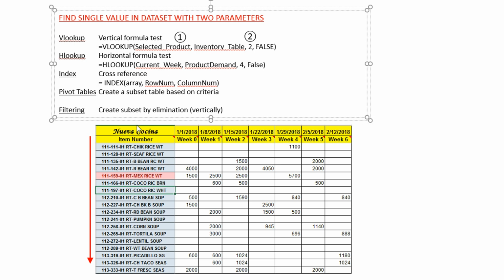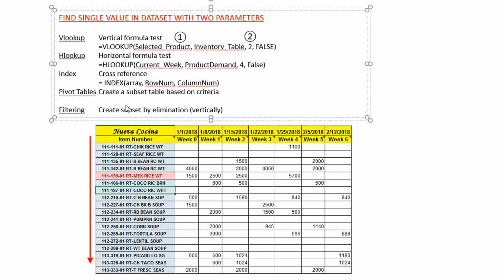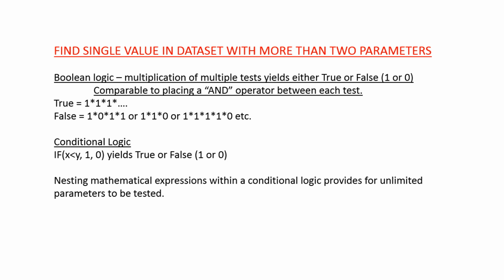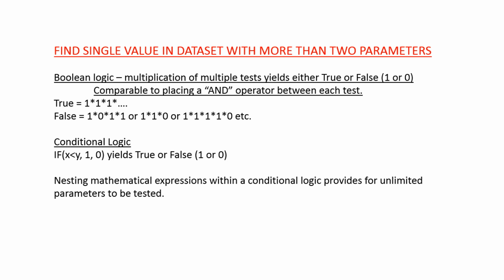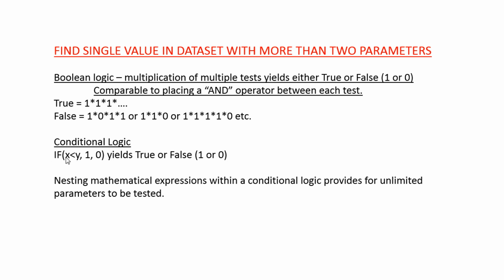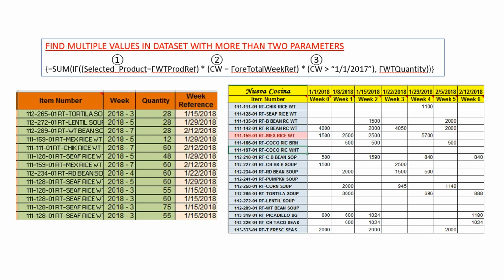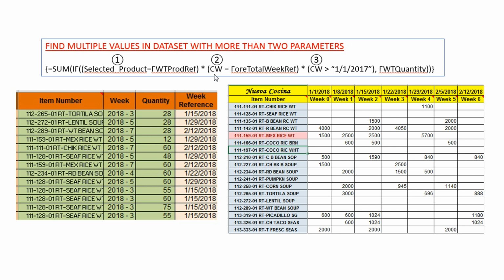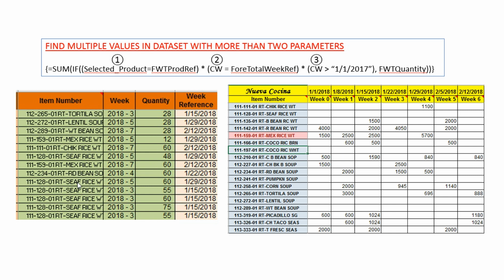Summing specific values that meet more than 2 criteria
Learn how to create complex Excel formulas to sum multiple criteria using arrays, nesting logical and mathematical expressions and conditional logic.